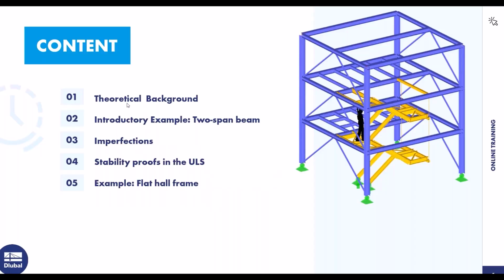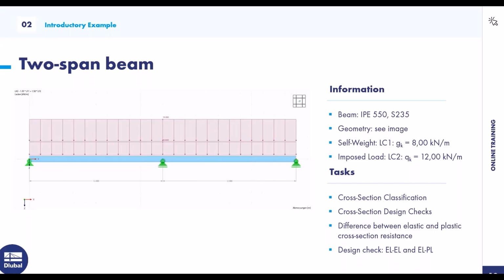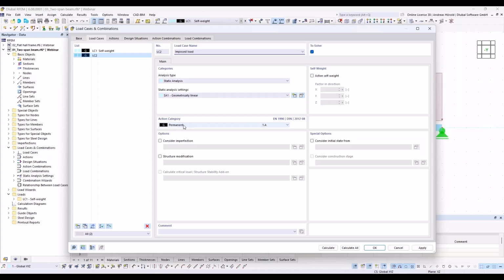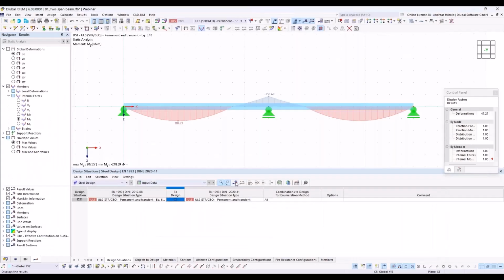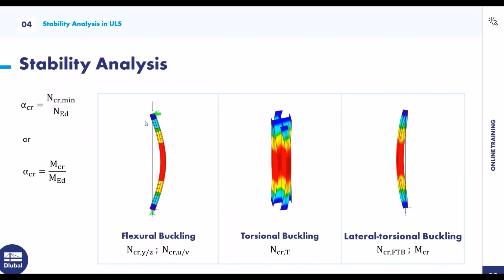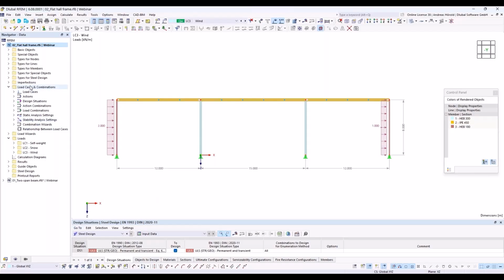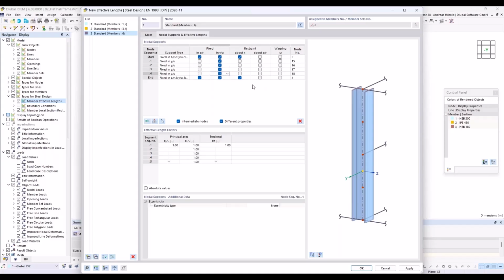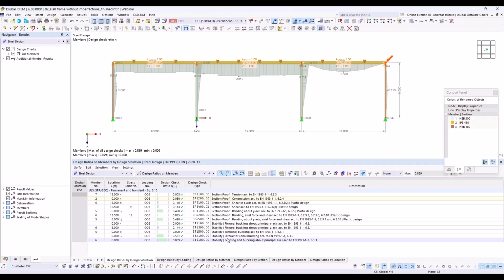[EN] RFEM 6 pro studenty | Úvod do posouzení ocelových konstrukcí | 20. května 2026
Toto bezplatné online školení pro studenty o navrhování oceli v programu RFEM 6 představuje důležité funkce a možnosti modelování pomocí praktických příkladů.

Toto nahrávání bylo pořízeno 20. května 2026.

Obsah:
00:00 Úvod
01:45 Teoretické pozadí
07:35 Úvodní příklad: Nosník o dvou polích
24:55 Nedokonalosti
30:05 Důkazy stability v mezním stavu únosnosti
34:20 Příklad: Plochý rám haly